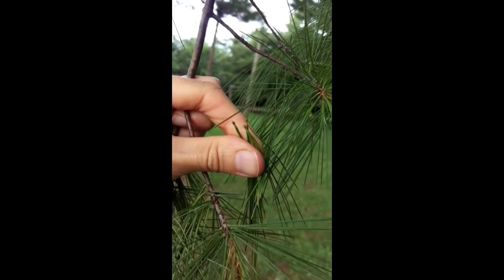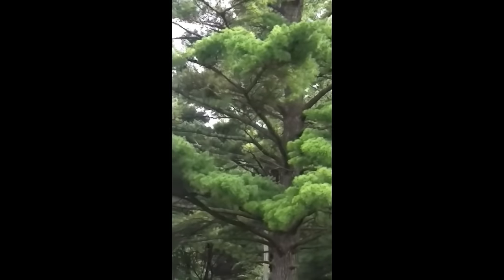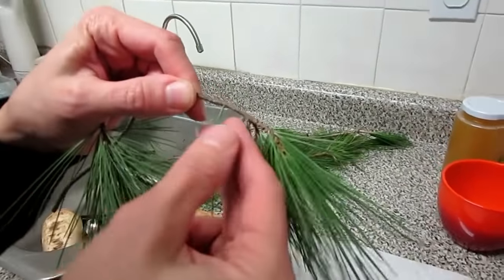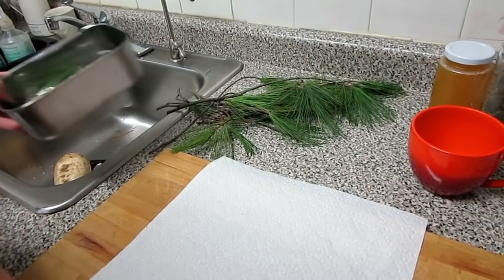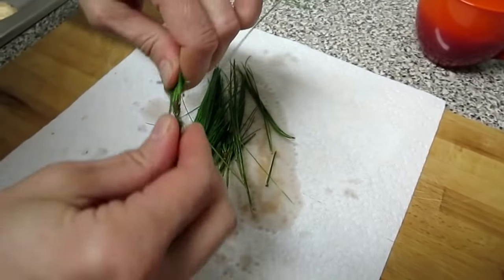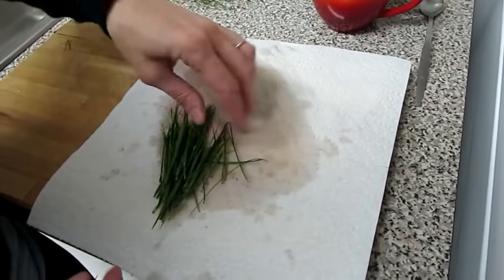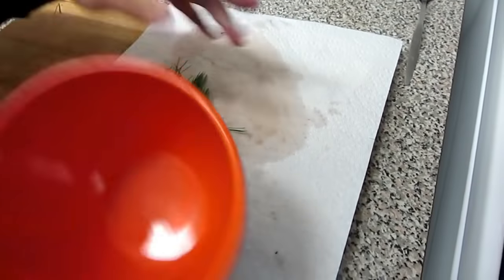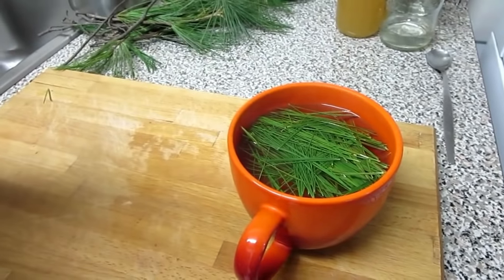How to Make Pine Needle Tea and Identify Pine Needle |Conifer Spruce Drink!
Pine Needle has long been a favorite with the early settlers such as the Native Americans both for it's refreshment and for it's medicine.

If you did not know, Pine Needle Tea benefits your health tremendously since it has 5 times the Vitamin C of freshly squeezed orange juice and is high in Vitamin A.  Its medicinal benefits can be used as an decongestant and can be used as an antiseptic wash when cooled. So not only does it taste good, but it's good for you!  Each pine does have it's own unique flavour, so experiment and see which needles you like best.

In this video, we demonstrate how to identify pine needle tea in which you can find it in the wilderness, forest, or local park in your area.  We also demonstrate how to make pine needle tea.

Just remember that while all pines are evergreens, not all evergreens are pines! So head out to the back yard or park where you can find it and positively identify your pine trees.  Bring back some needles and give this conifer spruce drink a try!  The rest of the video my wife gives a simple and  quick summary how to identify the white pine needle, washing process, and making the tea.  Enjoy!

Extra Info: Compounds resulting in curing menopausal symptoms, menstrual cycle symptoms, ADHD, erectile dysfunction (ED), slowing aging process maintaining beautiful skin, enhancing athletic endurance, and fertility.